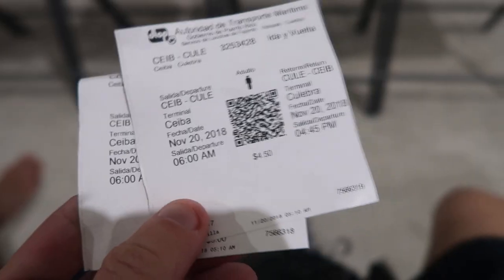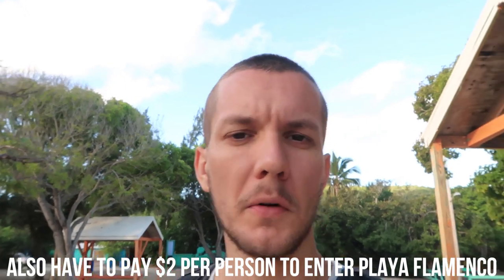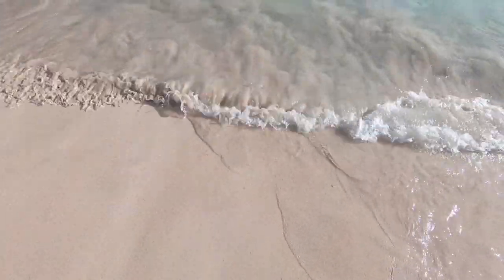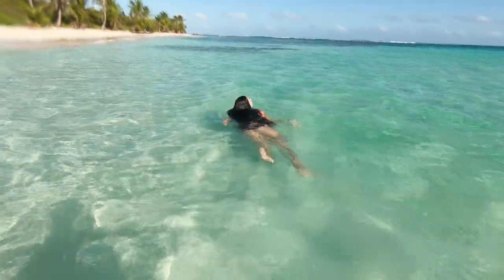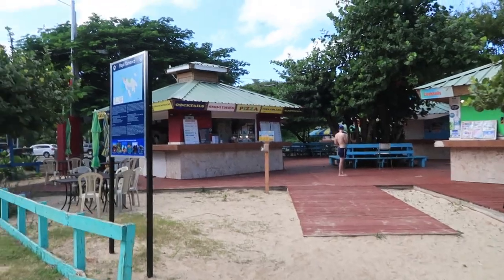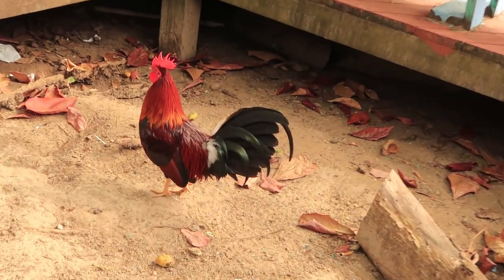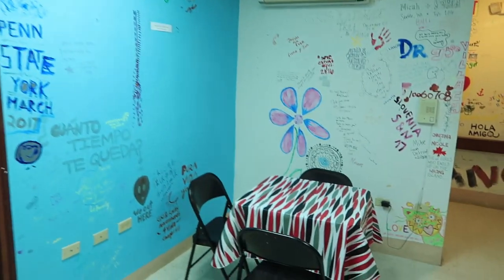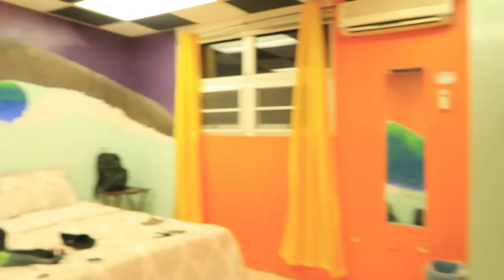CULEBRA - PARADISE IN PUERTO RICO (PLAYA FLAMENCO)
VIDEO DESCRIPTION:

In this video I went to the beautiful tropical island of Culebra in Puerto Rico. I stayed on the beach called Playa Flamenco which is considered to be one of the best beaches in Puerto Rico, here you will find crystal clear water and beautiful white sand :D A must if your travelling to Puerto Rico!